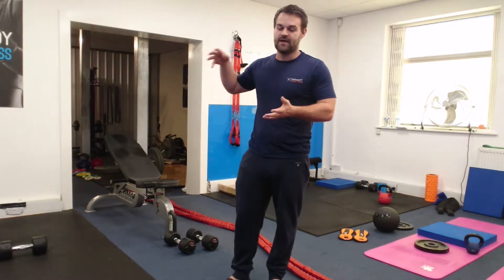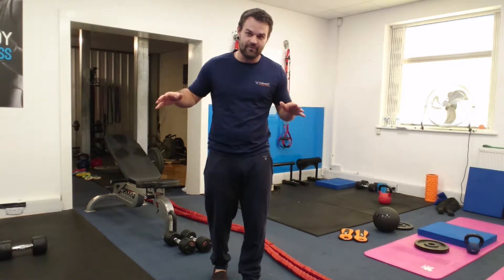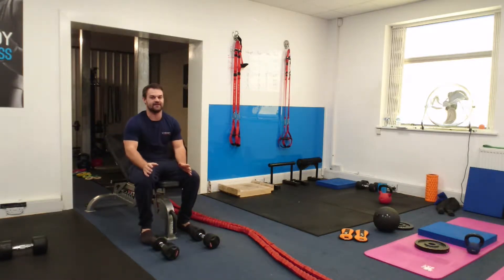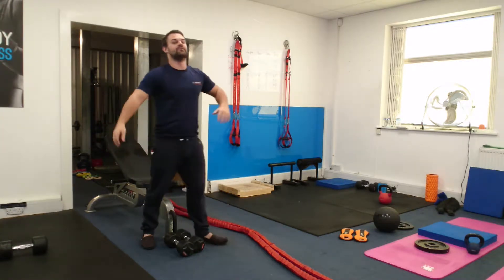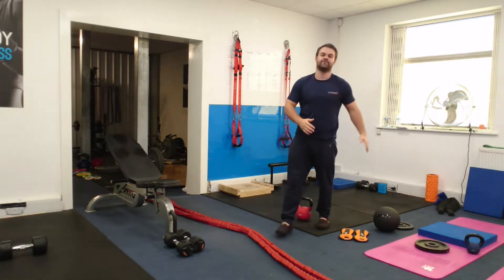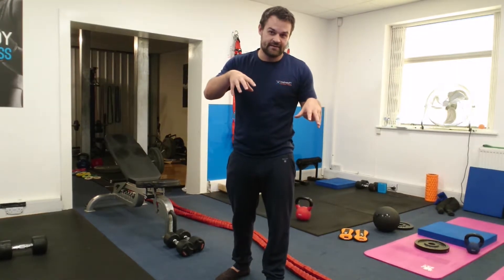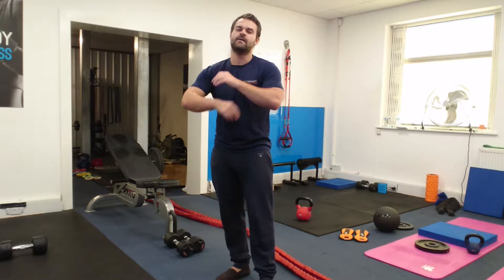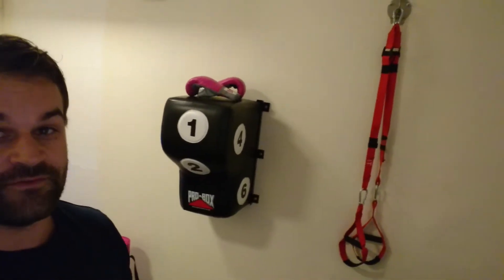Workout walk through